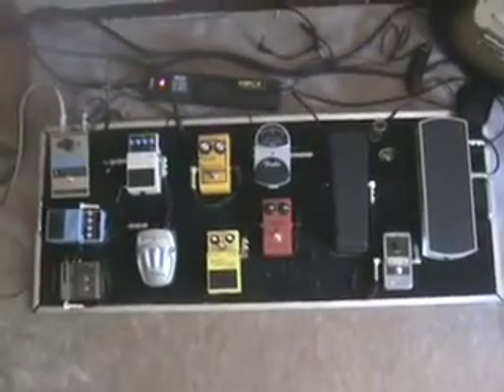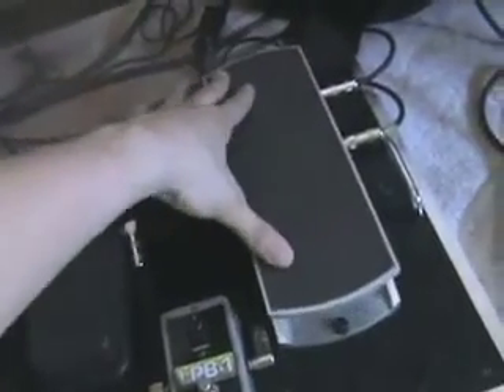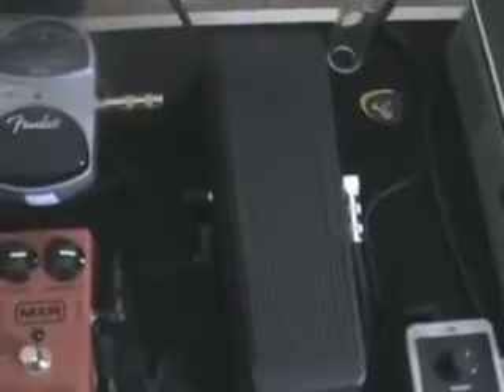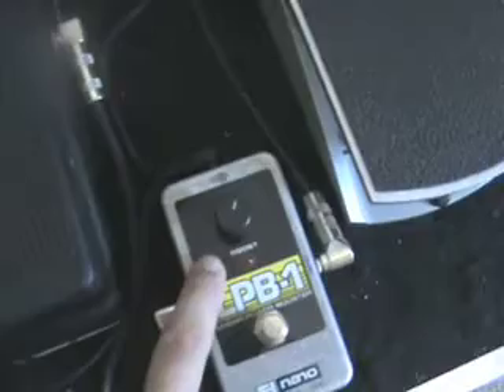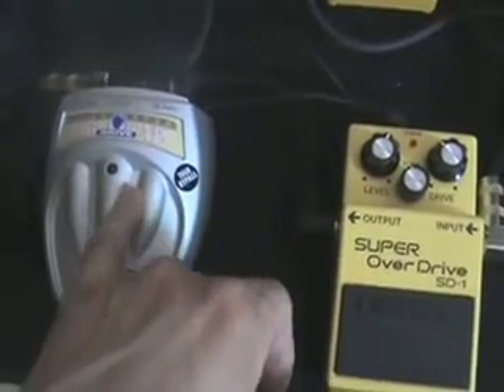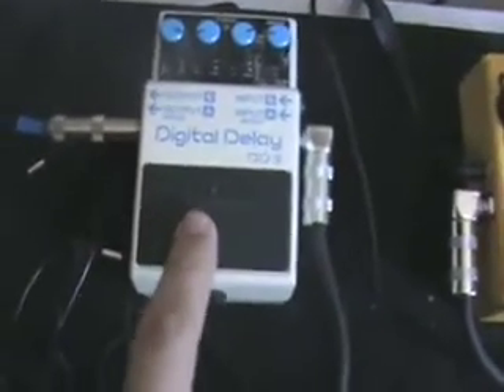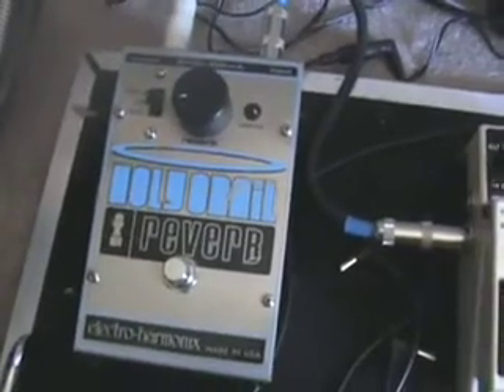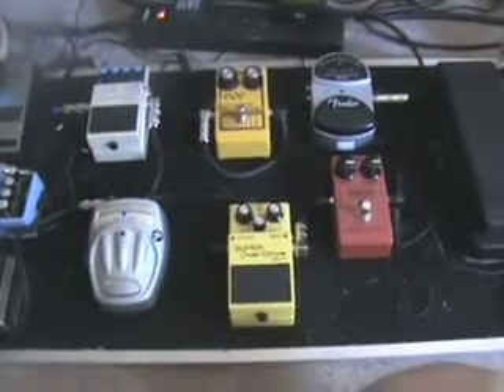my pedalboard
just showing what I put on my personal pedalboard.  This is usually subject to change every 2 months or so... it's a work in progress.